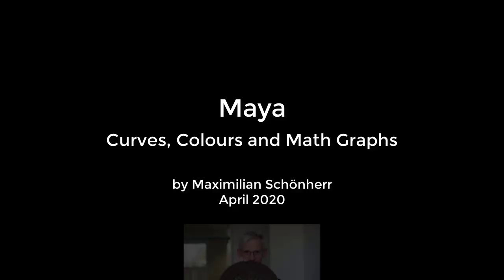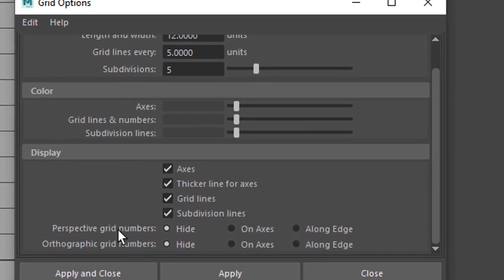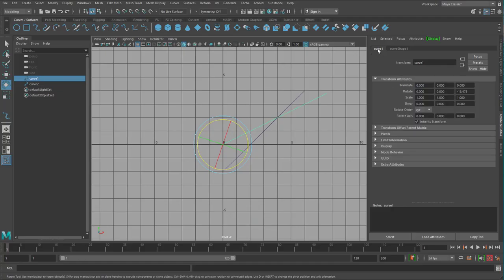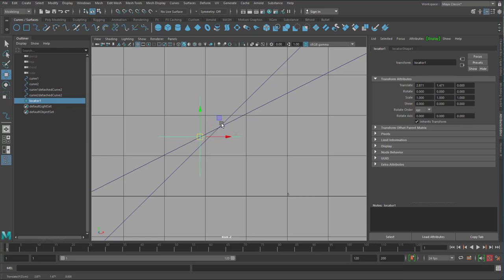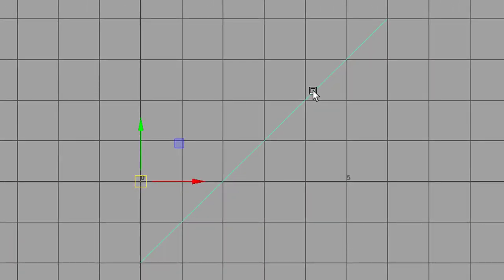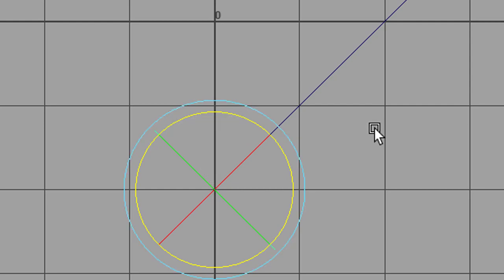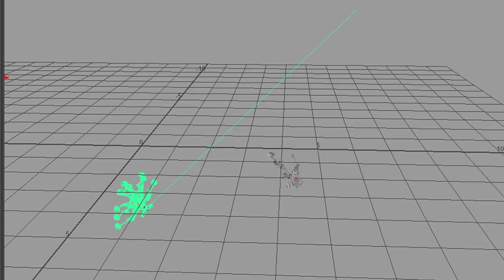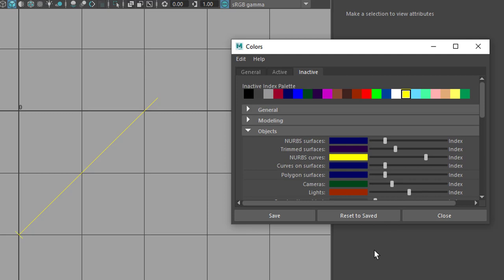Maya: Curves, Maths, Colours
This tutorial may look sobering, but it isn't. We deal with curves, linear math graphs, curve topology, grid and object colours, NURBS extrusion, animating and rendering curves, and a tiny dose of paintFX at the very end. Enjoy!

The music: "Computer Animation" and "dubius 170", composed by Maximilian Schönherr, licensed via GEMA Germany.